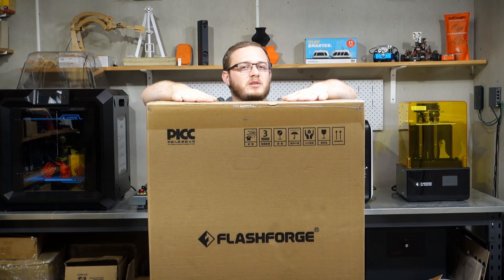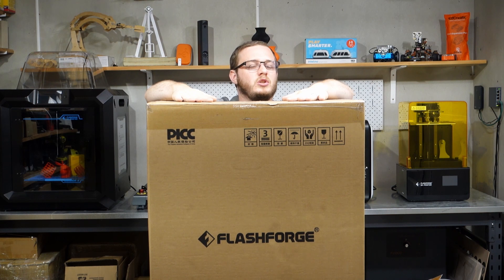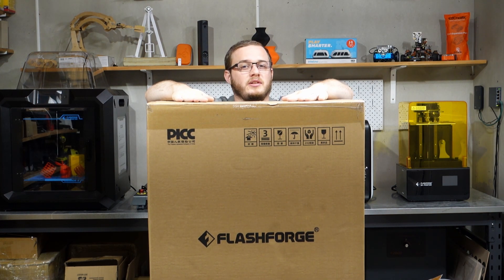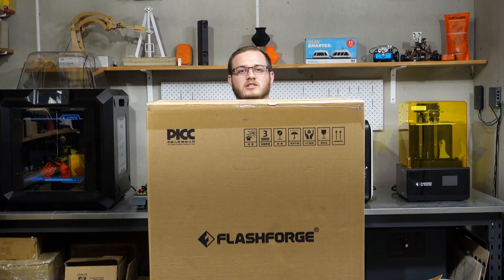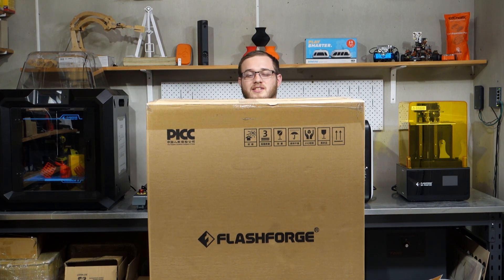*NEW* Flashforge Guider 3 3D Printer - Unboxing & Quick Setup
Today we unbox and setup one of the newest printers from the Flashforge range, the Flashforge Guider 3.

Links
Purchase the NEW Flashforge Guider 3